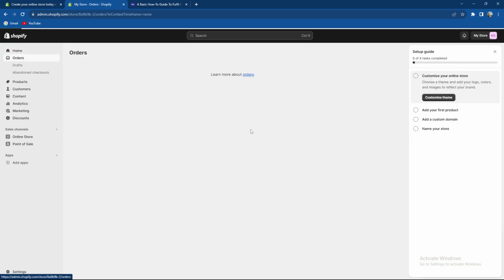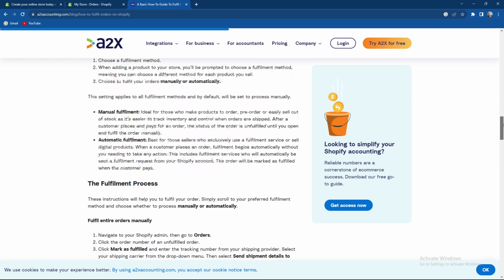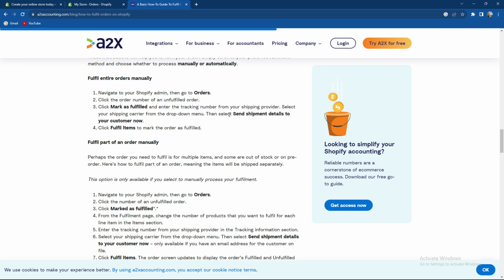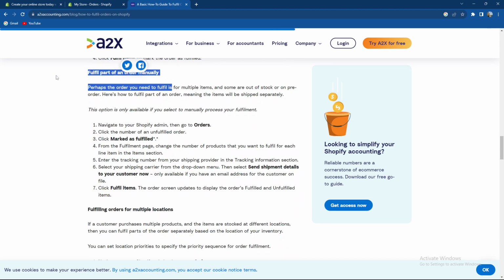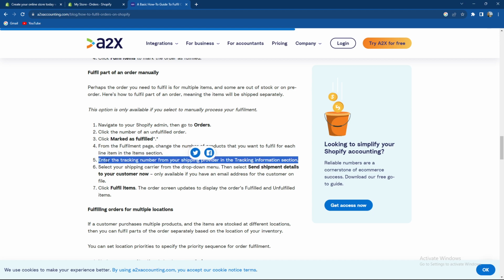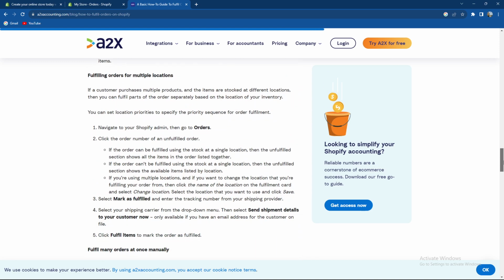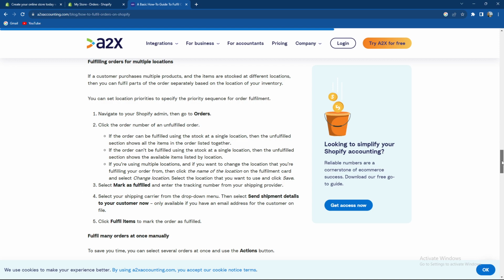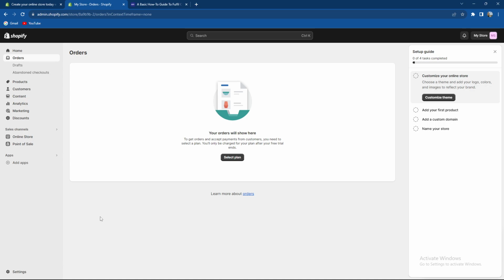Shopify How To Fulfill Orders (Quick Tutorial)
Today we talk about Shopify How To Fulfill Orders , so stay until the end of the video to see the full explanation.